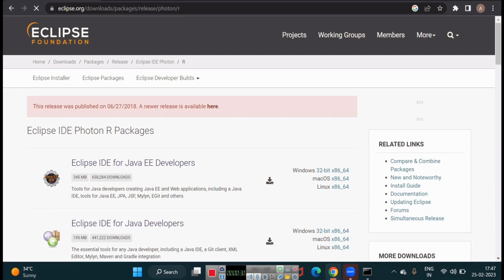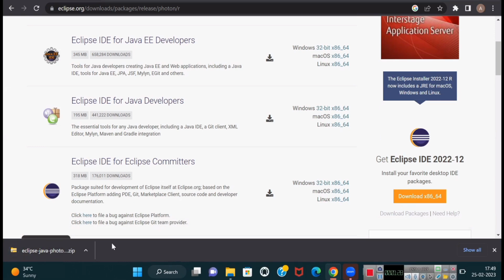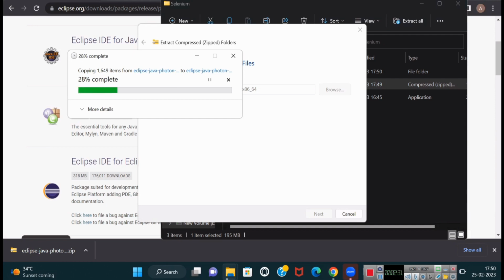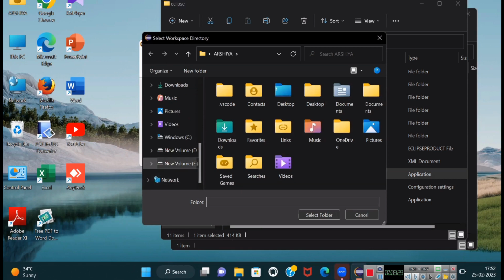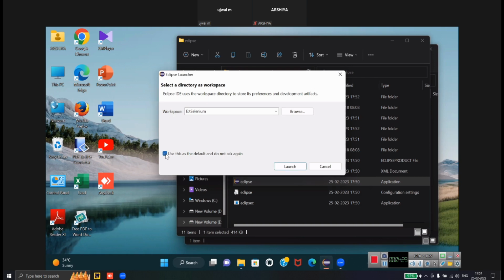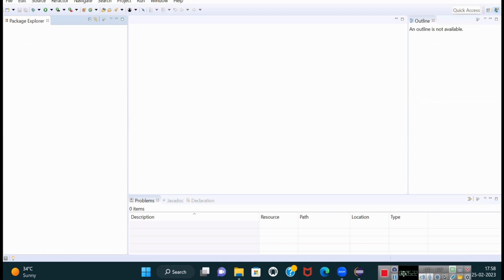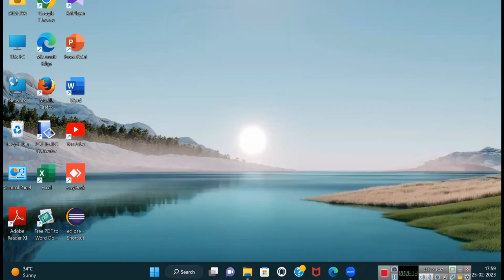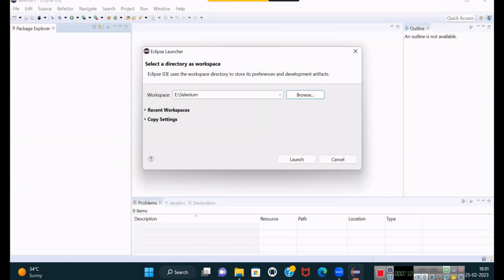Eclipse IDE Photon Download